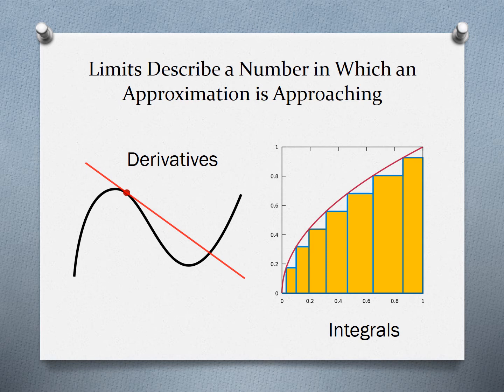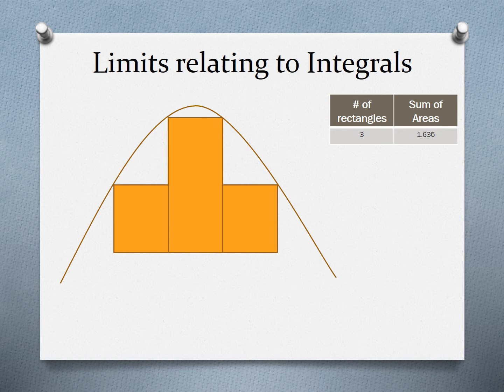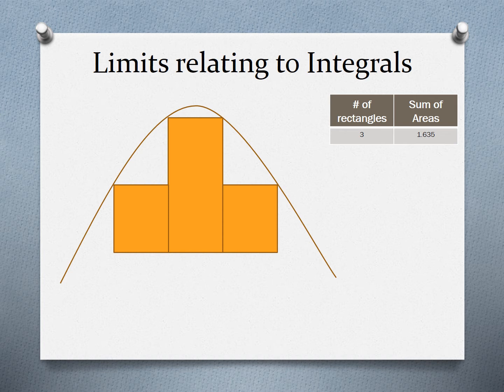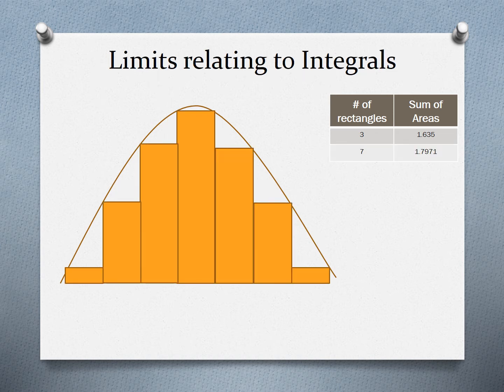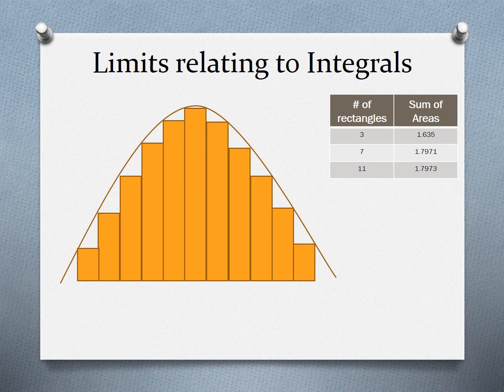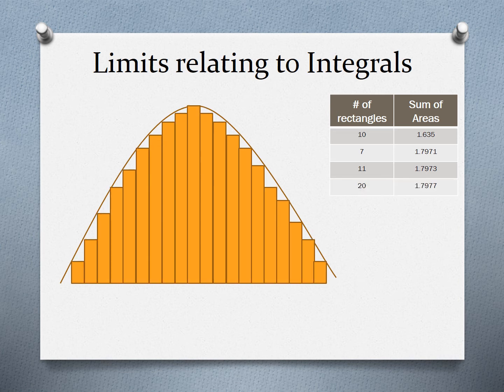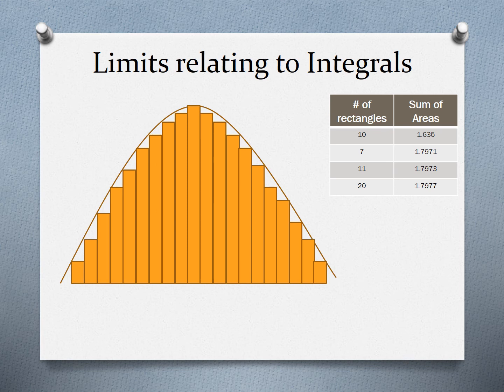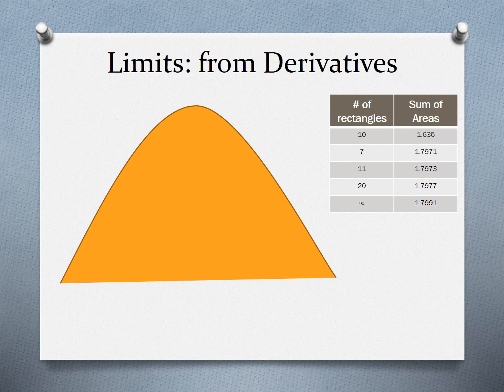Limits Defining Integrals